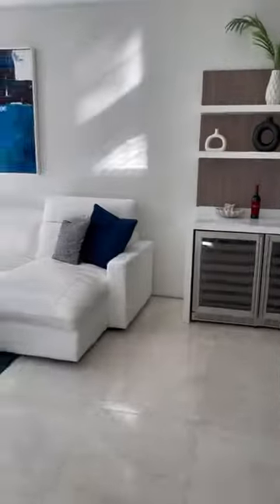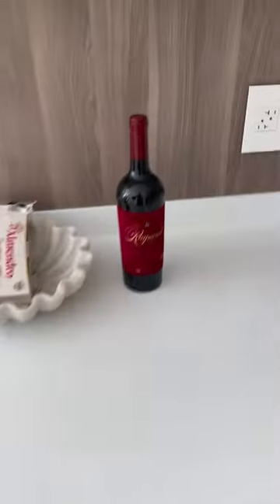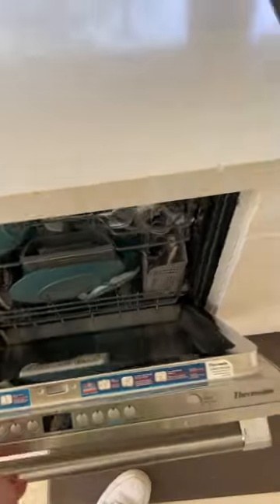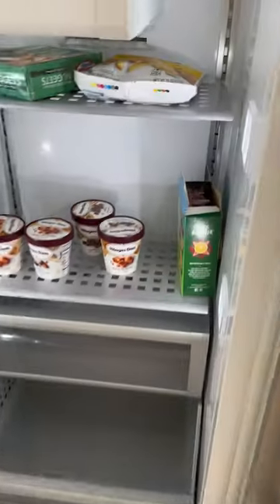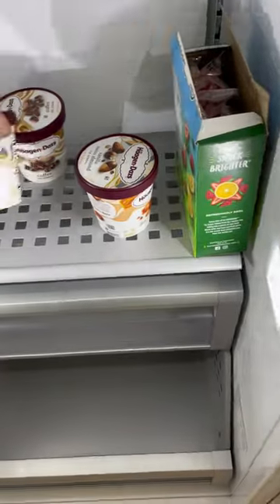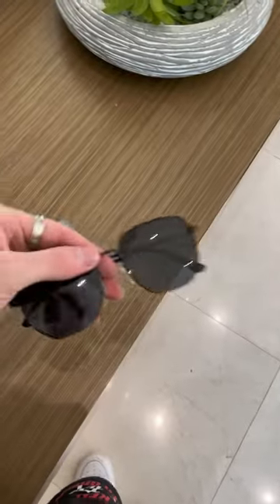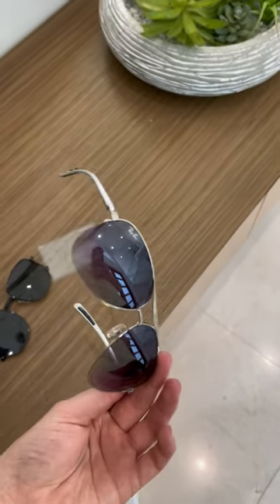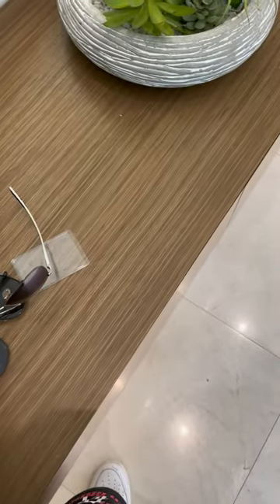Going blessed into 2024 🙏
this is what guests leave behind in my miami luxury air bnbs